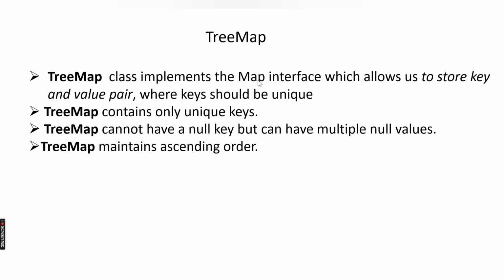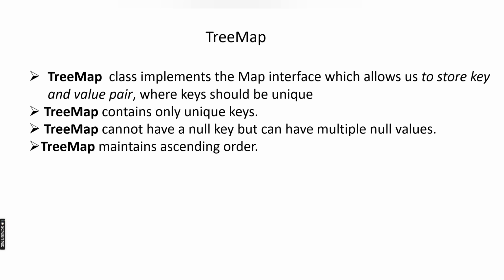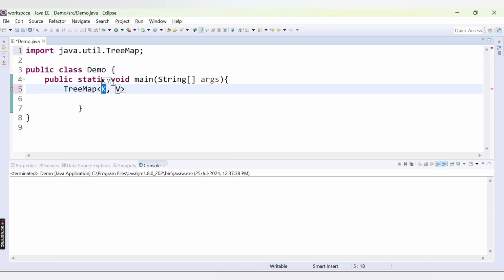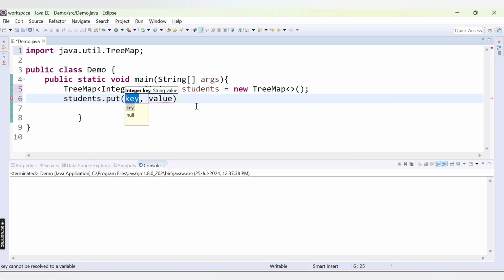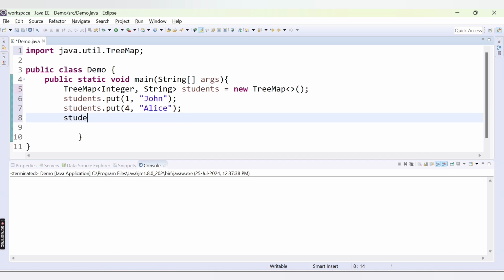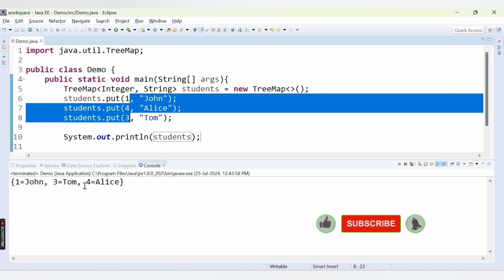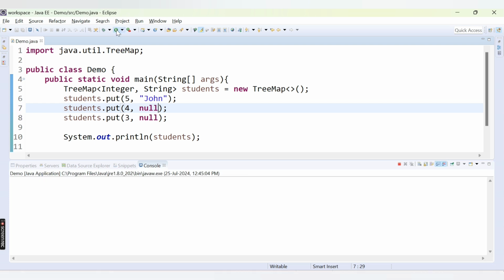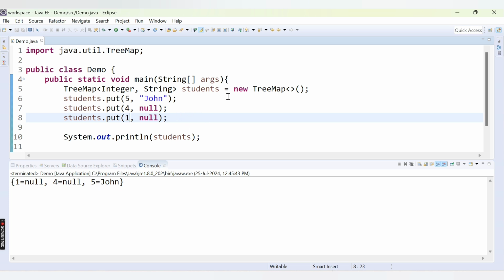TreeMap In Java | TreeMap vs HashMap vs LinkedHashMap | Java TreeMap Explained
TreeMap In Java | TreeMap vs HashMap vs LinkedHashMap | Java TreeMap Explained | What is TreeMap in Java? | Java Collections Tutorial

 In this video, we dive deep into TreeMap, a crucial part of the Java Collections Framework. TreeMap is a Red-Black tree-based implementation of the Map interface, providing a way to store key-value pairs in a sorted order. Whether you're a beginner or looking to brush up on your Java skills, this tutorial has got you covered!

What You’ll Learn:

What is a TreeMap and how it differs from other Maps.
Key features and benefits of using TreeMap.
How to create and initialize a TreeMap in Java.
Practical coding examples to demonstrate TreeMap usage.

Iterator
Collection
List
Set
Map
ArrayList
LinkedList
HashSet
LinkedHashSet
TreeSet
HashMap
LinkedHashMap
HashTree
HashTable
Queue
DeQueue

Your Queries -
what is LinkedHashMap in java
what is TreeMap in Java
Difference between HashMap LinkedHashMap and treemap